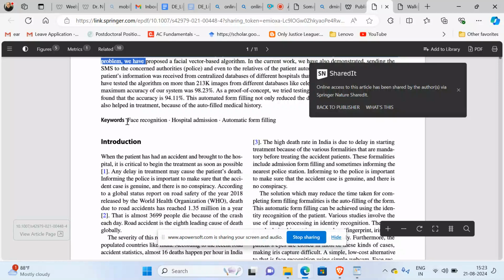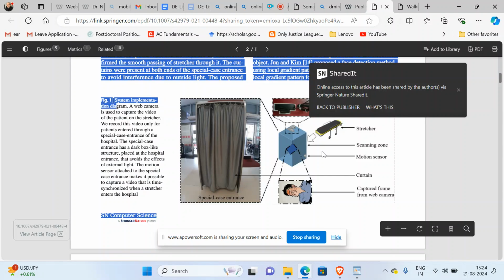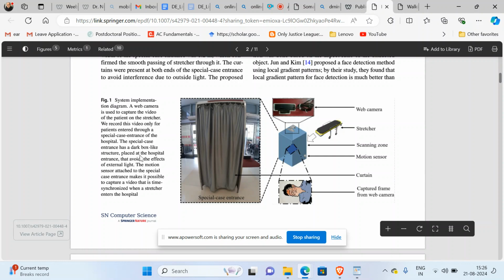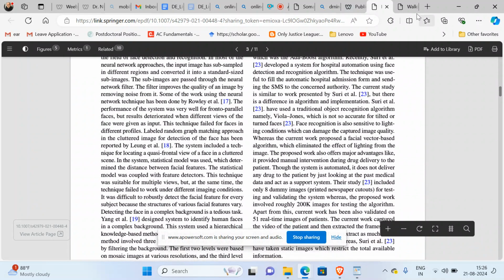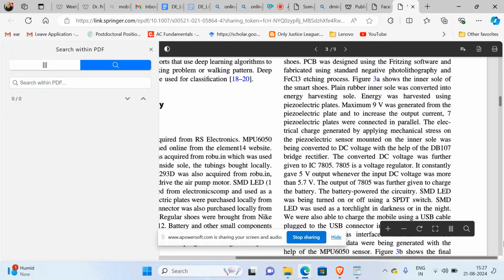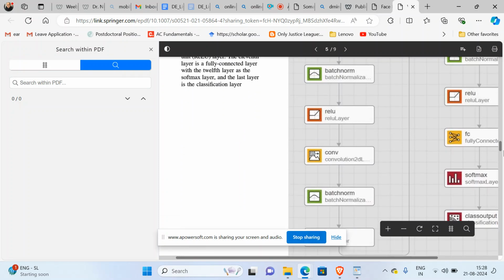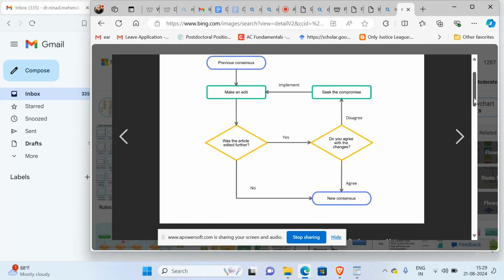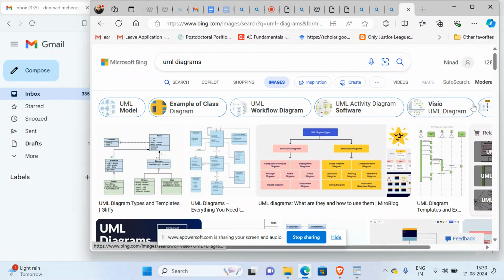Mini Project Assignment: Graphical abstract, Introduction section